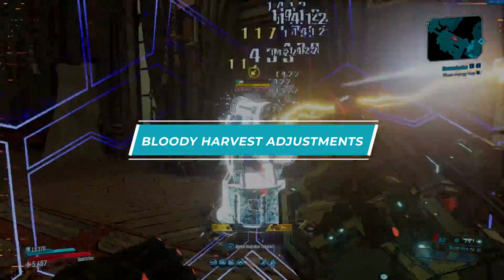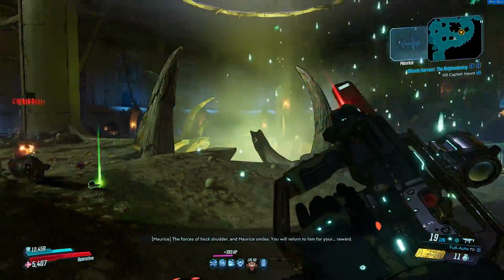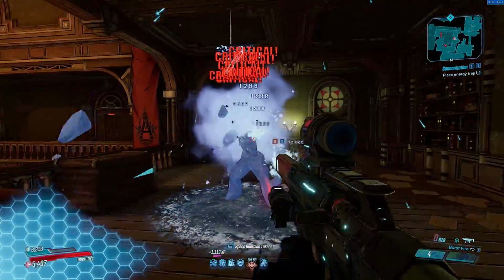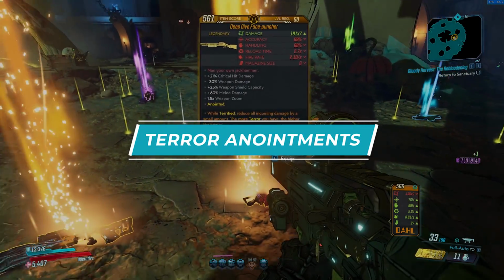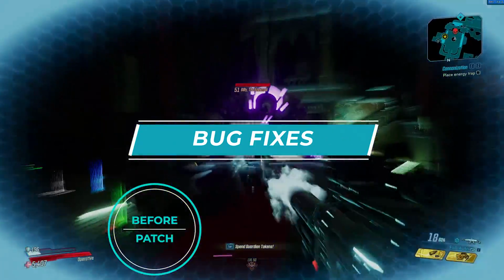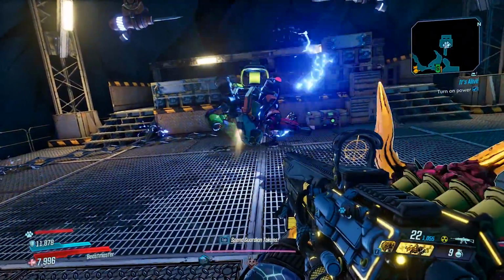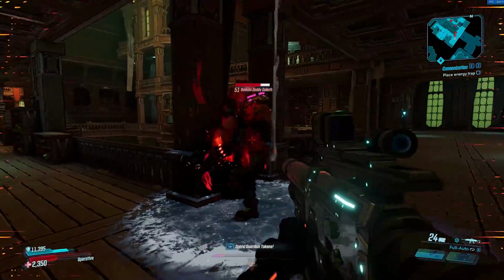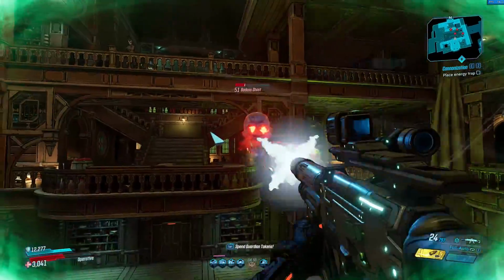Borderlands 3 NEW UPDATE - EVERYTHING YOU NEED TO KNOW!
Videos Featured

This Borderlands 3 video breakdown of the Borderlands 3 HUGE NEW UPDATE - EVERYTHING YOU NEED TO KNOW! ,borderlands 3 Legendary Weapons, new loot, Vault Hunter Buffs & More. ill be covering more stuff like legendary weapons, secrets, loot, top 10's and more when it releases so be sure to subscribe